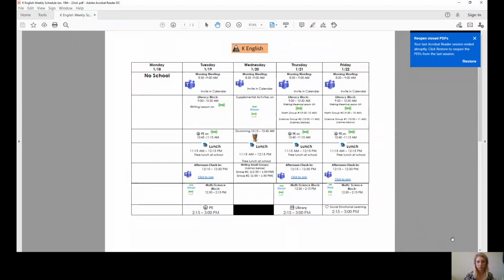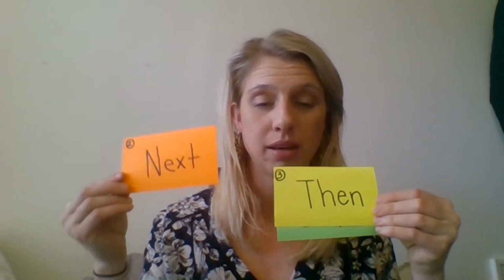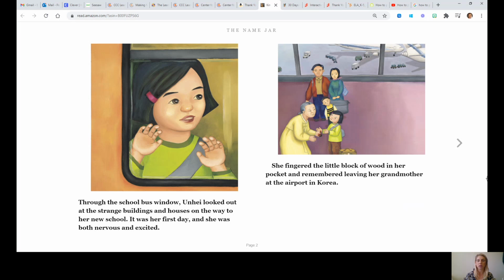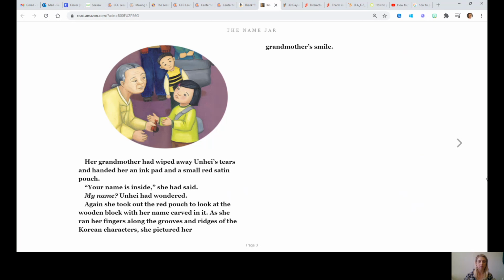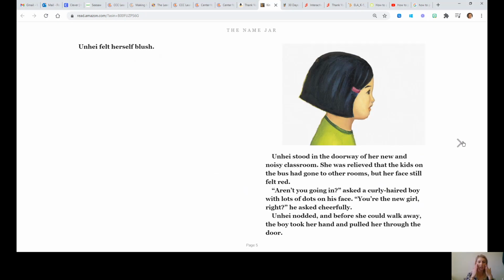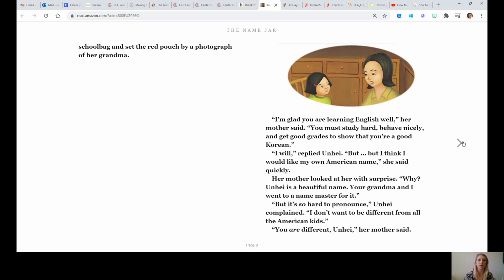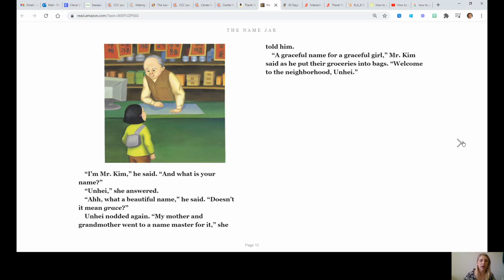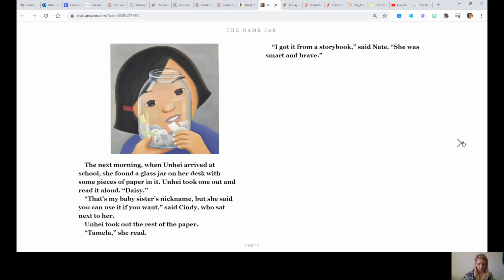MM 3 3 1 The Name Jar Retelling